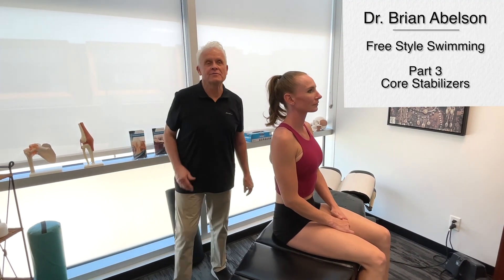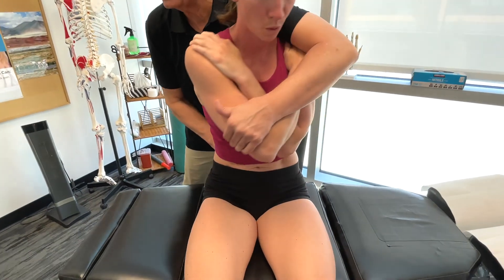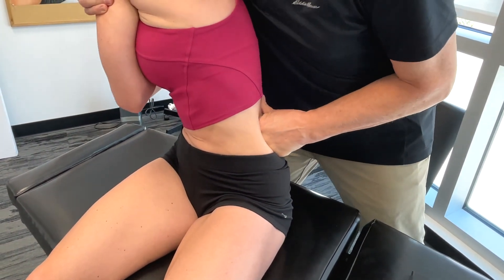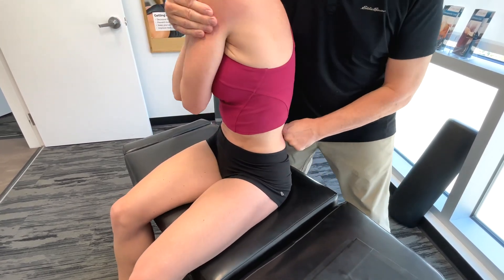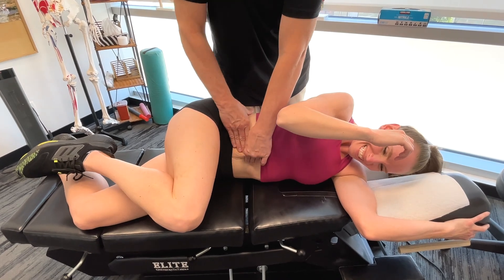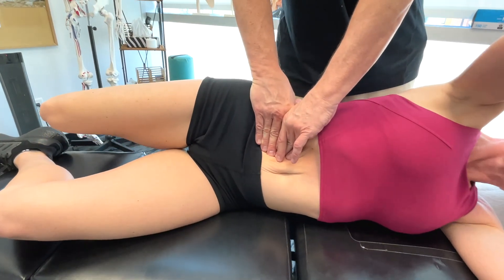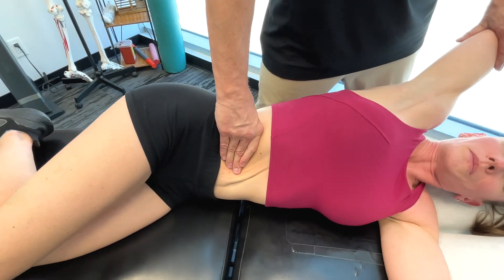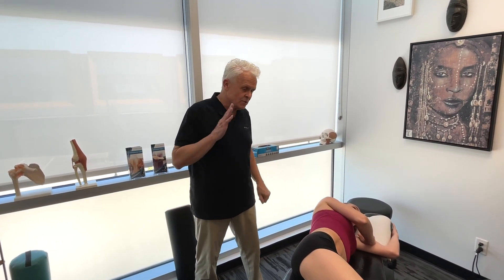Part 3 MSR Biomechanics For Freestyle Swimming: Core Stabilizers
Part 3 MSR Biomechanics For Freestyle Swimming: Core Stabilizers - In part 3 we delve into the core stabilizers that can greatly affect freestyle swimming's efficacy and performance. In this instalment, Dr. Abelson showcases Motion Specific Release (MSR) procedures that address the Erector Spinae, Rectus Abdominis, and Abdominal Obliques.

00:00 Introduction
00:15 Erector Spinae
02:34 Rectus Abdominis
04:10 Abdominal Obliques